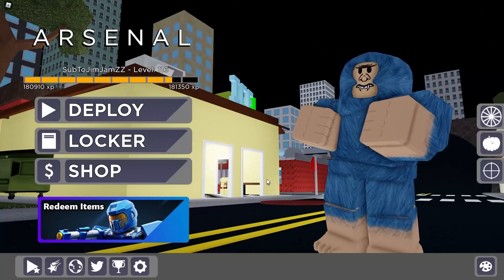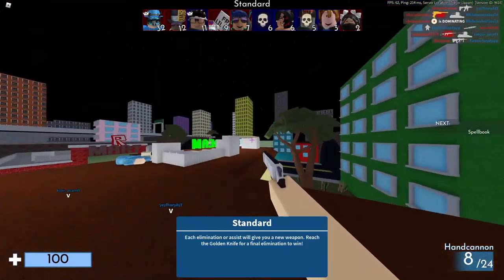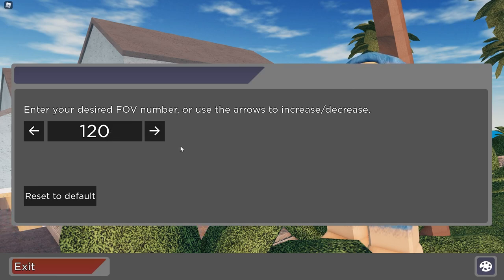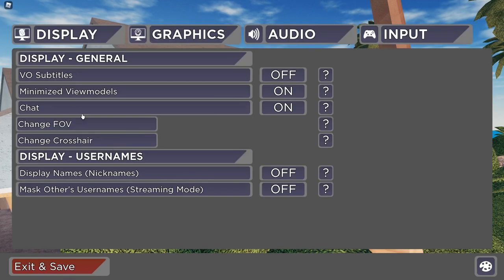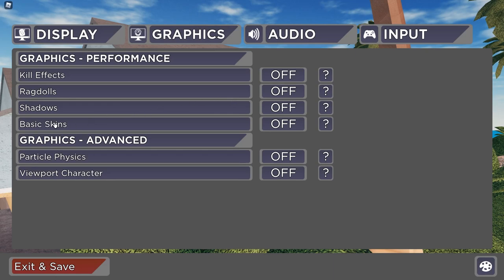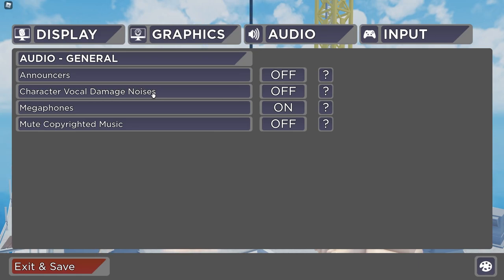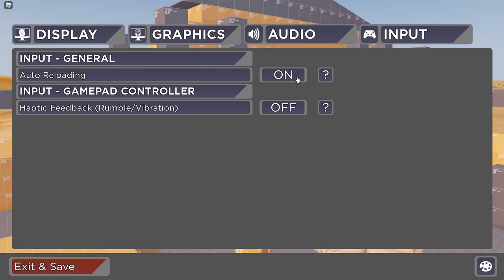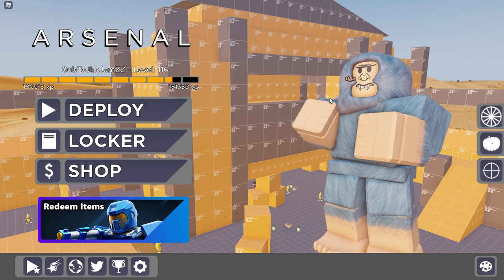THE BEST SETTINGS IN ROBLOX ARSENAL UPDATED! | Roblox Tutorial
THE BEST SETTINGS IN ROBLOX ARSENAL UPDATED! | Roblox Arsenal

Join my stream! Come play with us!

 🔔 : Make sure to turn on Bell Notifications to never miss out on a video!

 👍 : Please feel free to Like the Video if you enjoyed it!

💬 : Also remember to Comment something if you’d like!